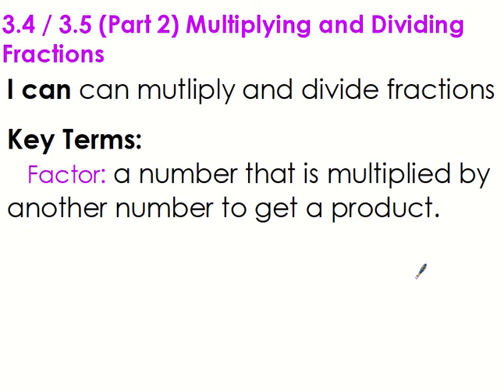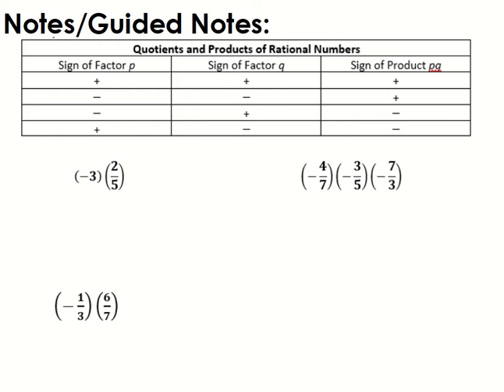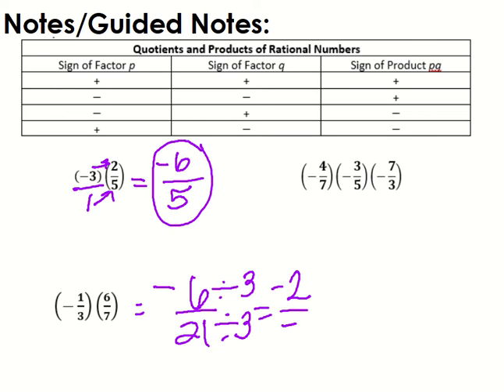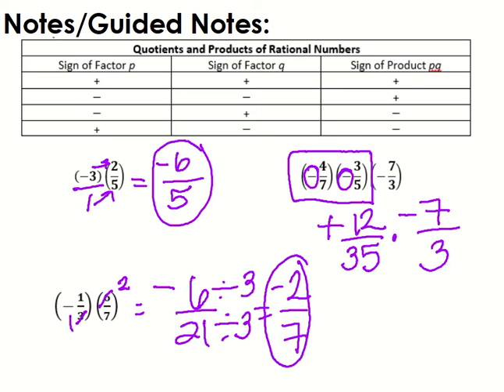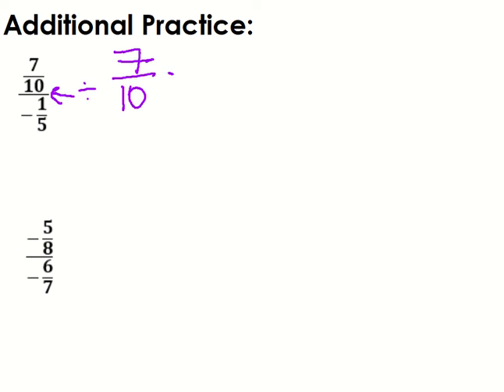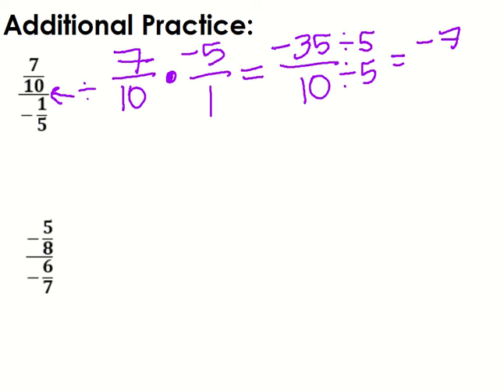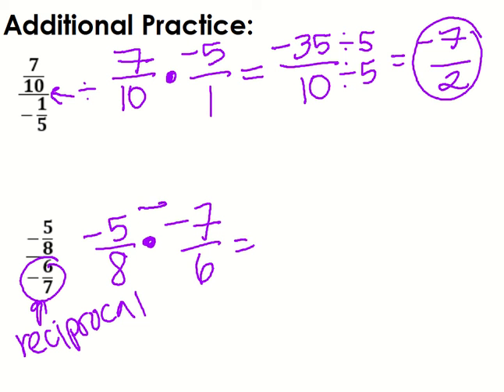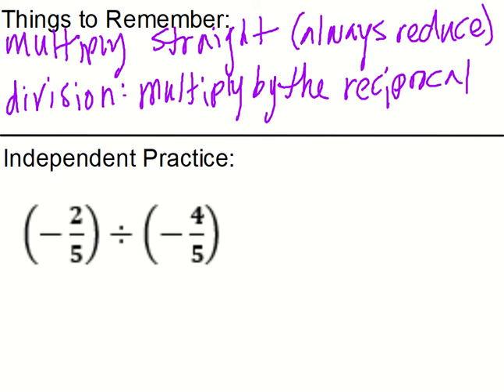3.4/3.5 (Part 2) Multiplying and Dividing Fractions